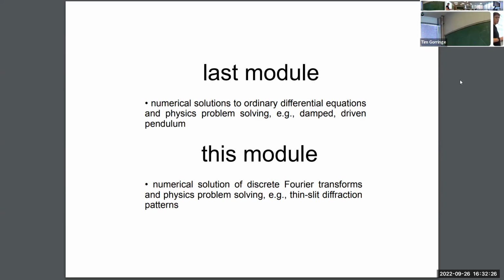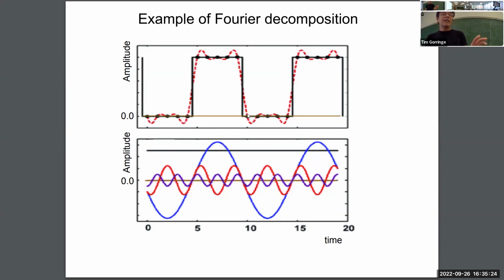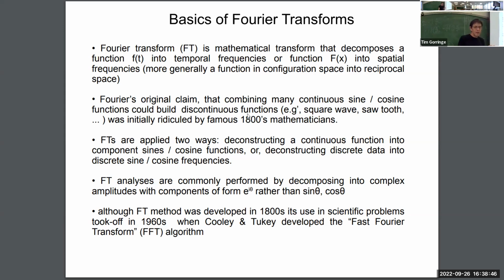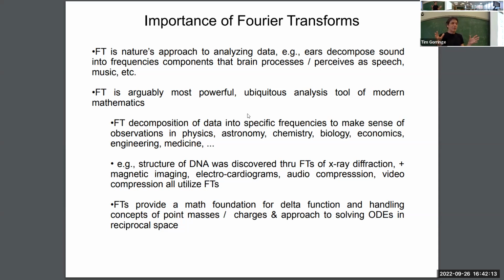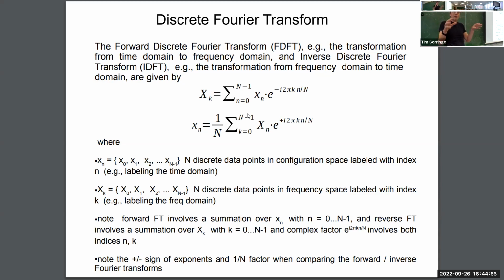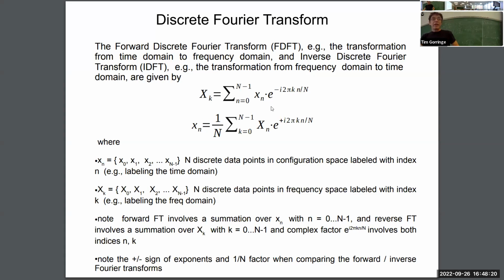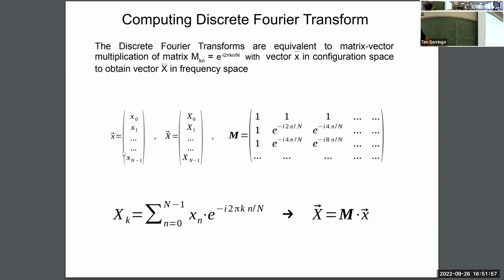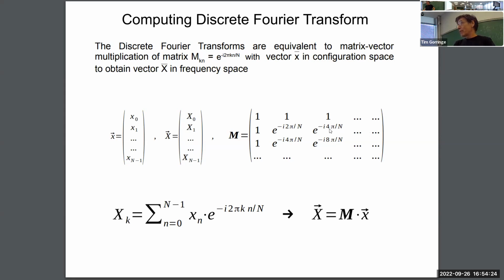introduction to numerical methods for fourier transforms